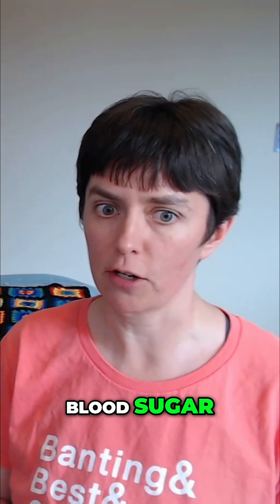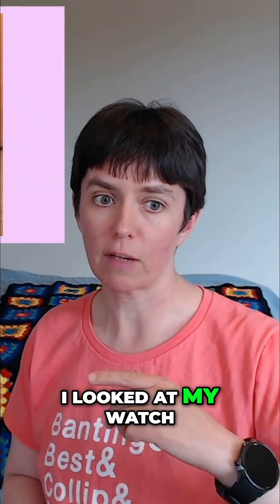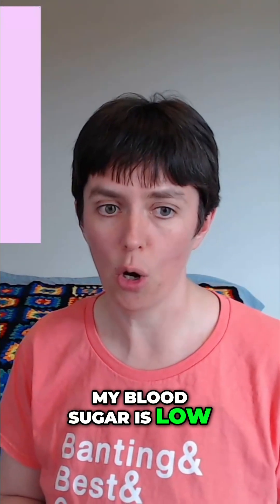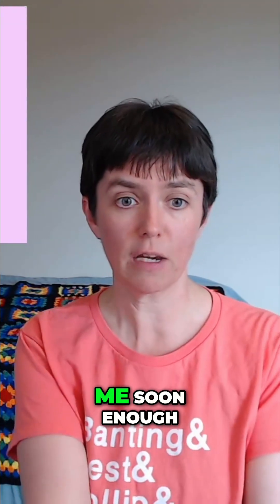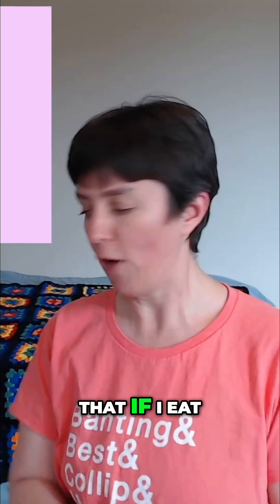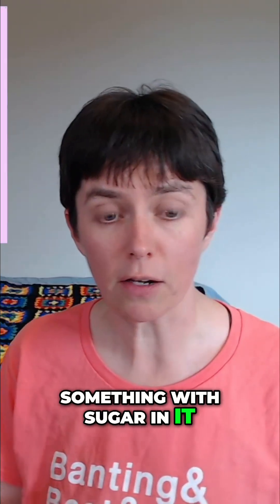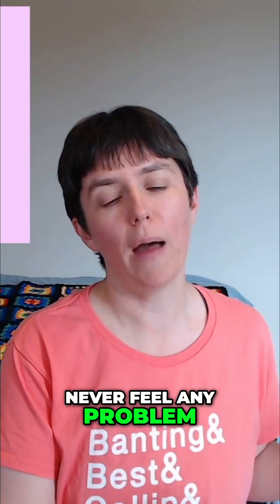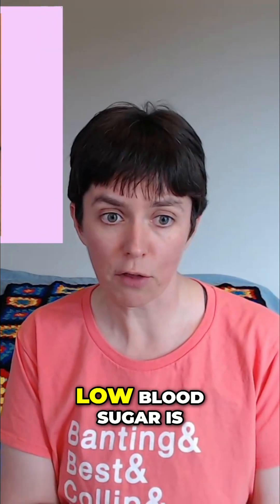Low Blood Sugar? What To Do Immediately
Discover smart tactics for addressing low blood sugar promptly and effectively. Learn how to stabilize your levels and prevent extreme swings. When you feel your blood sugar is going low, take care of it immediately!